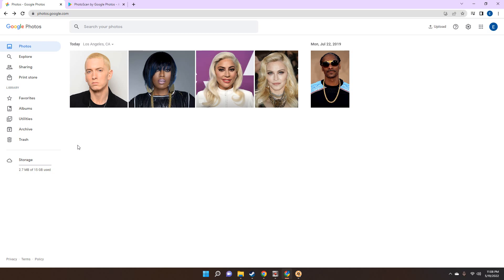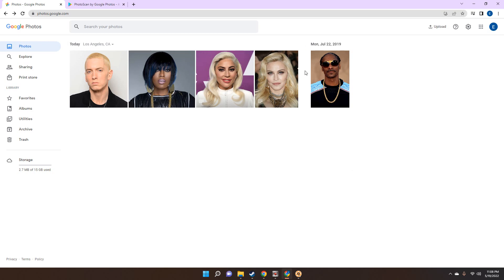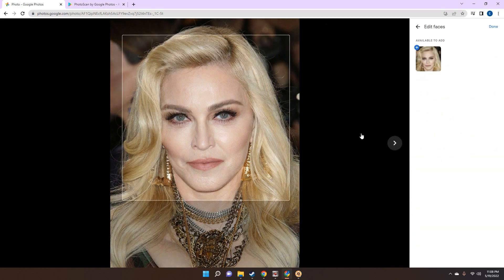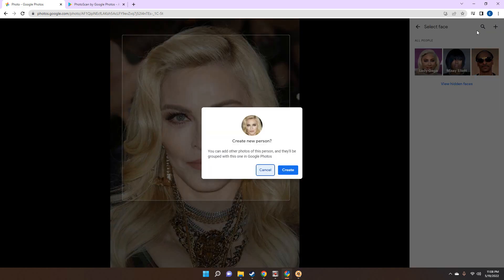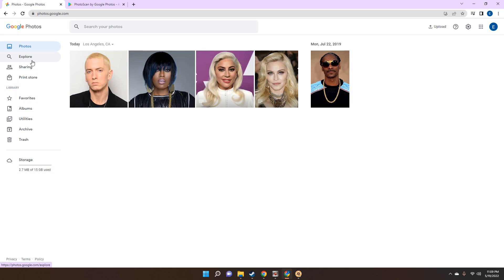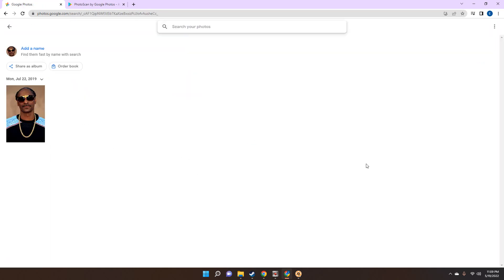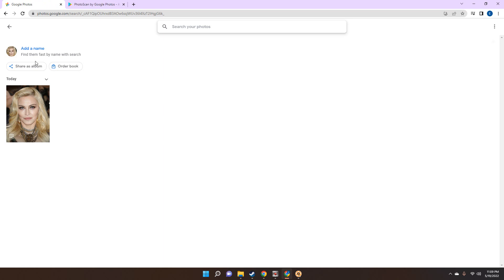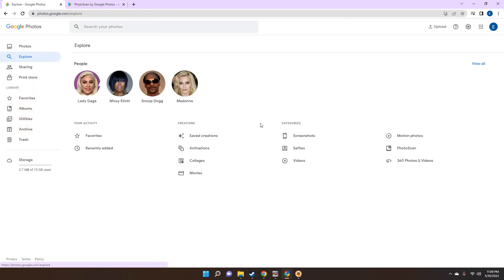How to label a photo on Google Photos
Learn how to label a photo using Google Photo on the desktop.

Send us a quick email

Productivity

Web Design